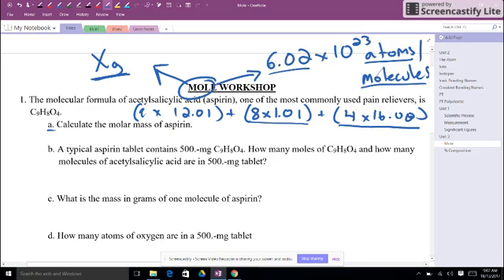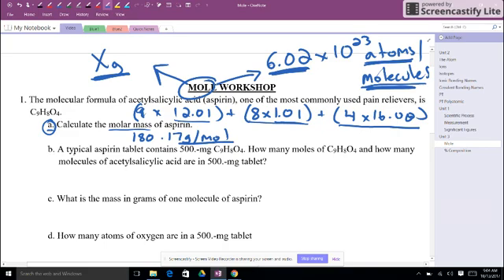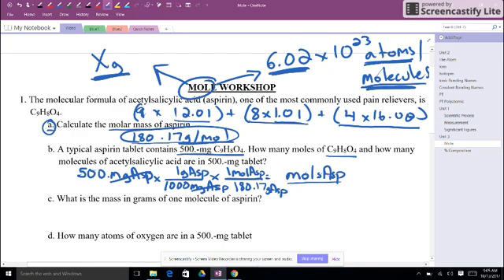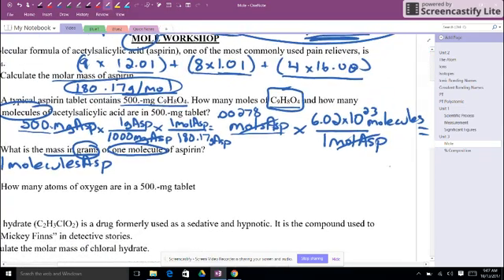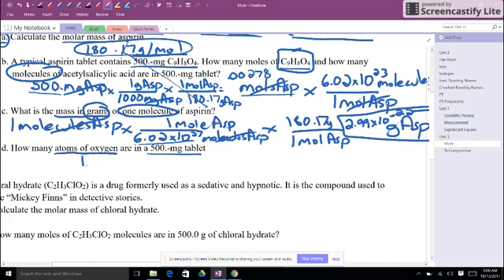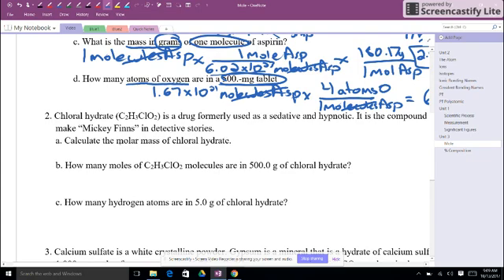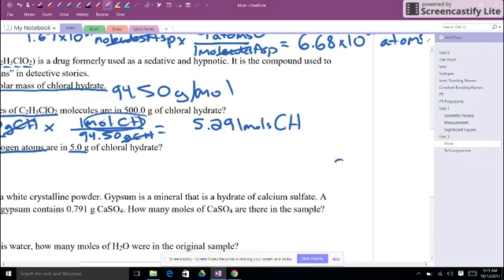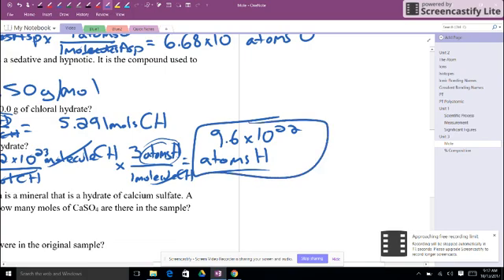Oct 13, 2017 9:12 AM